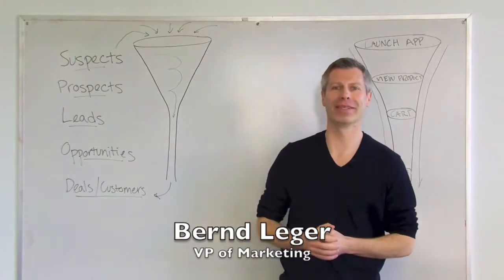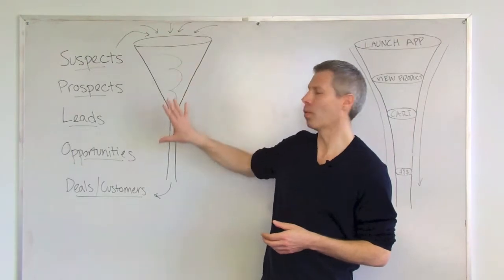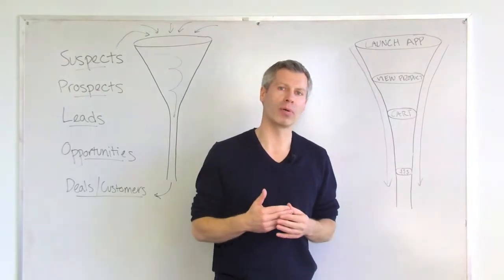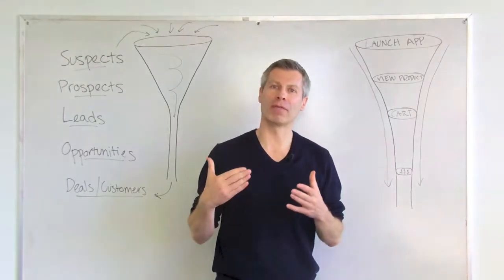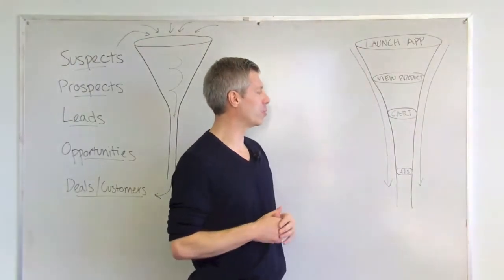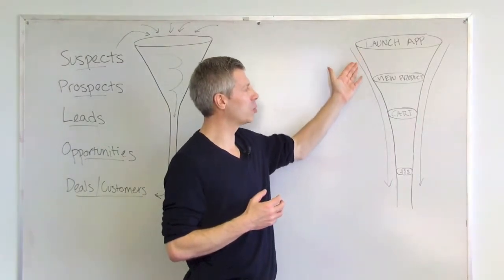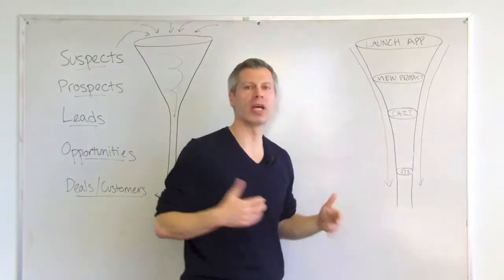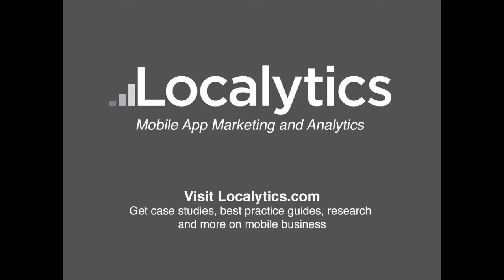Manage Your Conversion Funnels - Whiteboard Wednesday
Localytics VP of Marketing, Bernd Leger, discusses the differences between web and mobile app conversion funnels as well as how to leverage an analytics service to optimize your conversion rates.